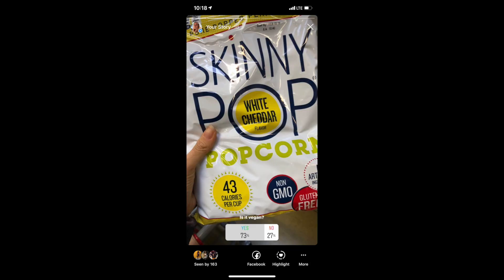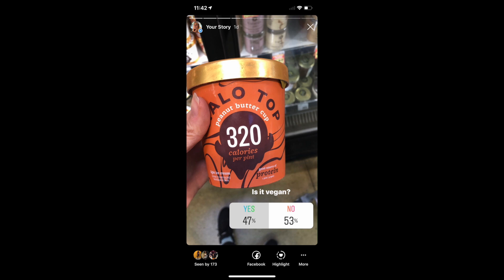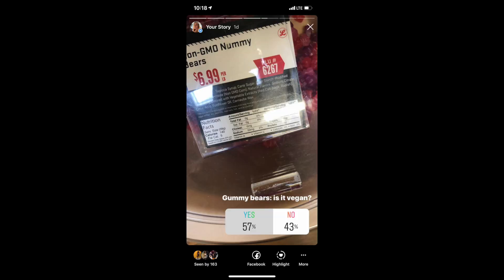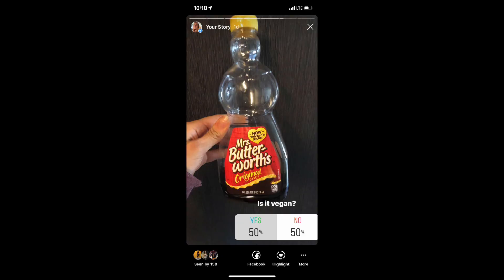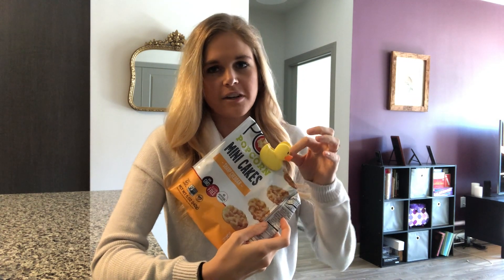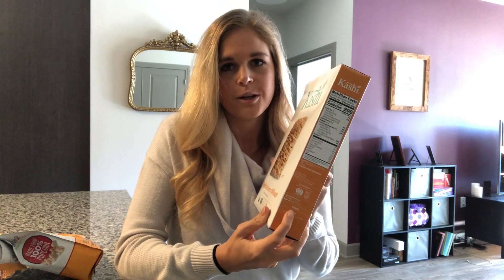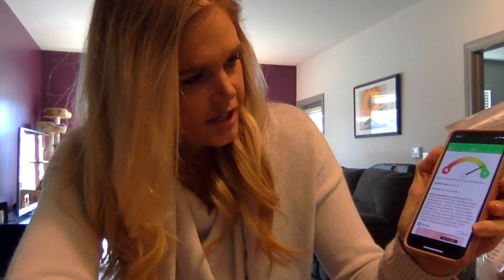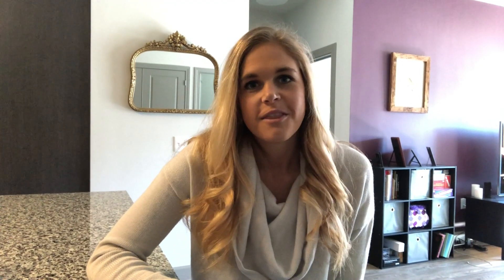Is it vegan? How do you know if a product is vegan? Plus bonus: The answers to my vegan quiz!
Want to know how to tell is a product contains animal based ingredients?  I have all the answers in my video.  How to read ingredient lists, plus how to use the is it vegan app.  I hope you find this information useful!